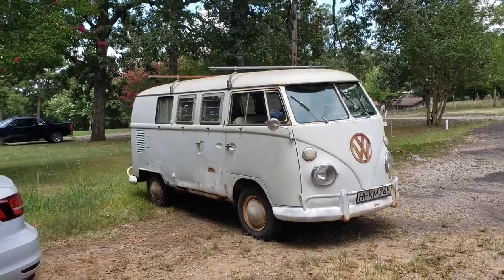We Bought A 1966 VW Camper Bus To Live In ?!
Hey guys!

We just bought a 1966 Volkswagen Camper bus to live in! As VDub lovers it has been a long dream of ours to own a split window camper bus. We are so excited to start this journey so here's to new beginnings and hope you enjoy the crazy ride with us!